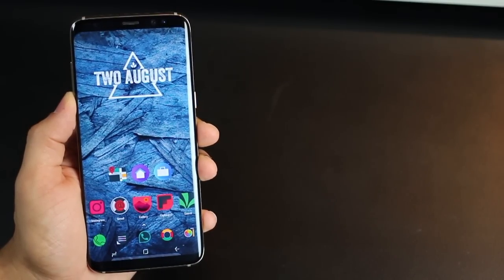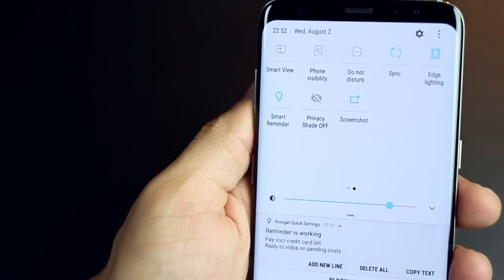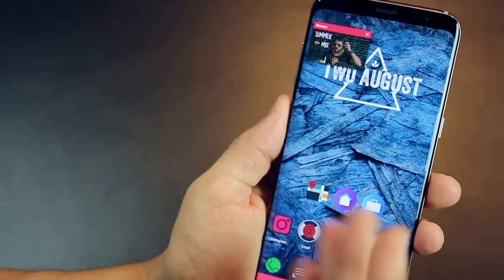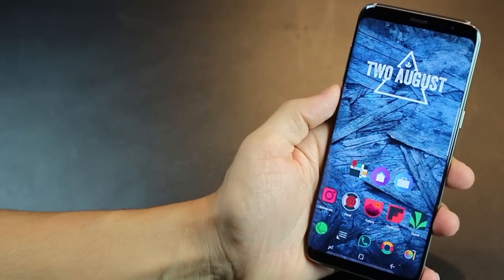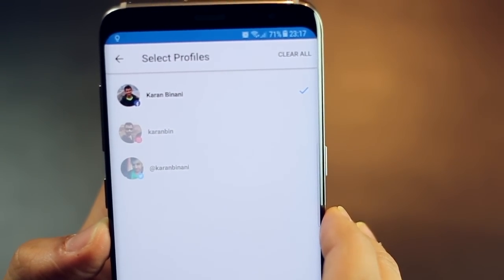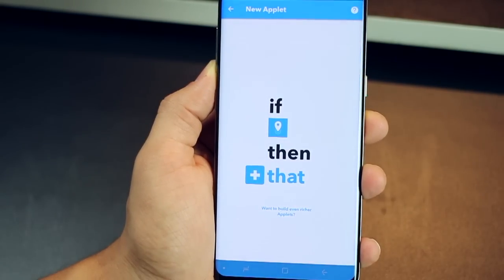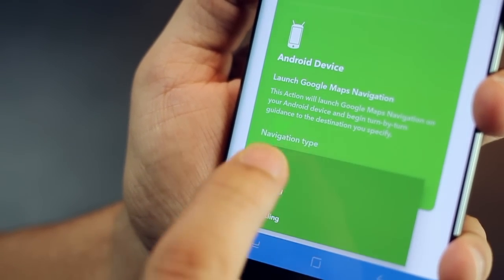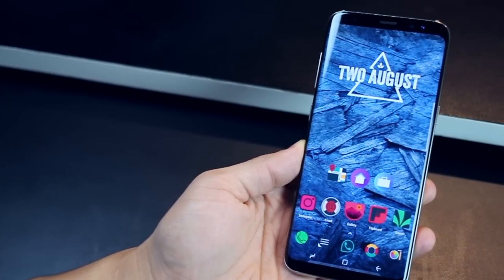6 Android Hacks That You Must Know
6 ways to boost your android productivity and get the most out of your Android smartphone

In this video, I’m going to help you derive more out of your Android smartphone and ensure you are faster & more efficient with your smartphone. You might know of some and might not. But let’s get started.

First Hack: Adding Quick setting toggles
If you’re running Android Nougat, and chances are that you are, you can now extend the functionalities available in your notification panel by adding more toggles.

And the choices are limitless. Download Quick Settings from the Play Store and you can actually add a host of settings and basic app launches to your settings toggles.

With a single tap you can keep your screen awake, make your earpiece the speaker instead of the actual speaker, open a contact quickly, place a toggle for auto brightness or even if you want to roll a dice for fun.

Second Hack: Stream

I hate it when I’m listening to some song on YouTube and I can’t move away from the app because the song would stop playing. To some extent, using multi-screen can help a bit but you still feel handicapped.

Install, Stream. It’s a simple YouTube hack that lets you do anything you want while the song or the video is playing in a pop up player. Sadly, you can’t lock your device - that would stop the song. It’s still a pretty good hack & you can use this as long as you don’t have YouTube music in your country.

Third Hack: RockerLocker

Rocker Locker changes that and defaults your volume rocker action to media volume. So, you no more have to wait to start a video or open a player to be able to change the media volume.

Fourth Hack: Custom Launcher
Custom launchers allow you to change the look of your phone giving you the power to change icons of your apps, change colors of the app drawer, lets you apply different transition animations and change accent colors.

They also increase smartphone usage productivity by allowing for gestures.

Fifth Hack: Buffer

While I understand snapchat and instagram stories is big with all social media fanatics out there. But if you are still one of those who click photos and want to post it on facebook and on instagram and on twitter - then buffer can do it one shot for you.

Simply install the app and connect your profiles which can also include pinterest and linkedin. You can create one or multiple posts and schedule it go live on multiple platforms that you select.

Sixth Hack: Automation

The second most thing I love about Android smartphones is the ability to automate and the extent to which you can do it. While there are many apps there, the easiest to use is IFTTT.

You can either create an automation rule of your own or you could browse through thousands of user created automation applets that can make your life easier.